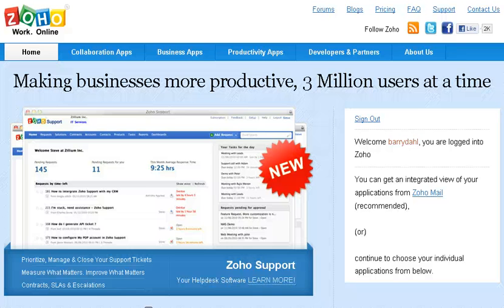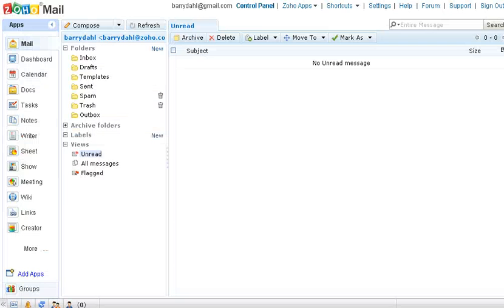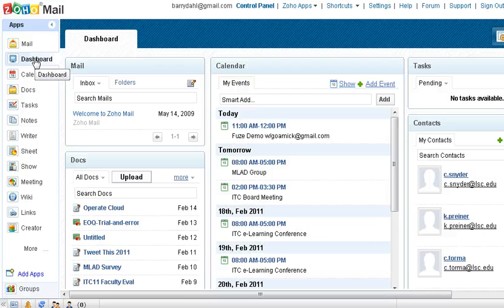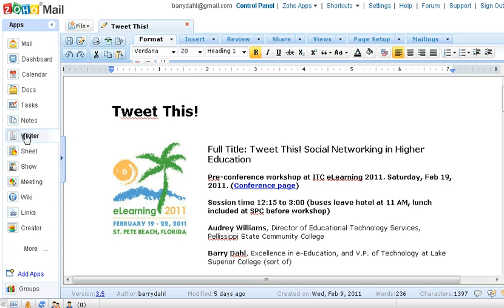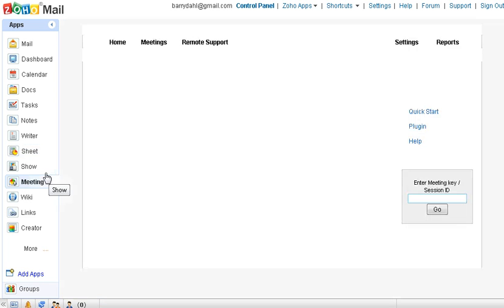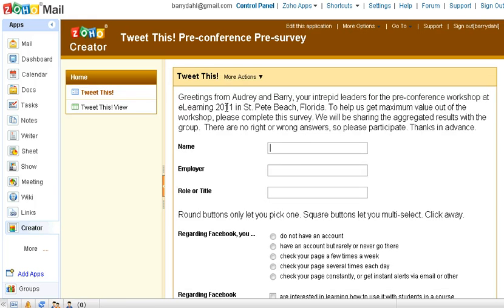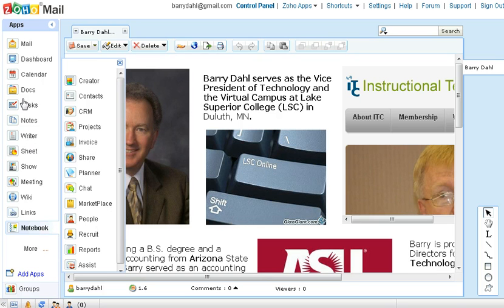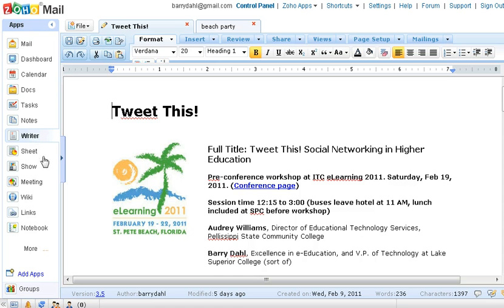Zoho Apps integrated in Zoho Mail - Very Convenient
Quick video (2 min) of the integrated Zoho Apps tray in Zoho Mail. One-stop shop to all the Zoho tools. Excellent.